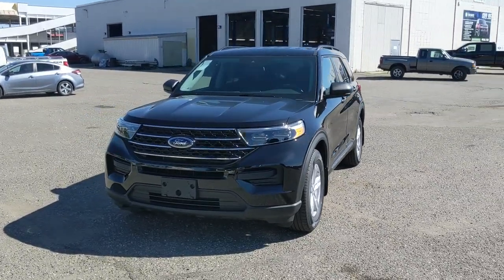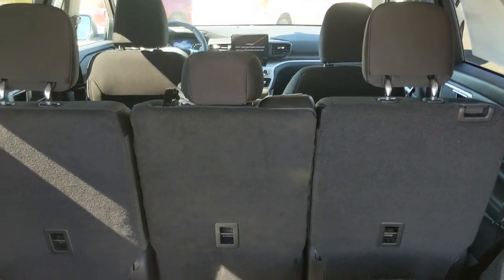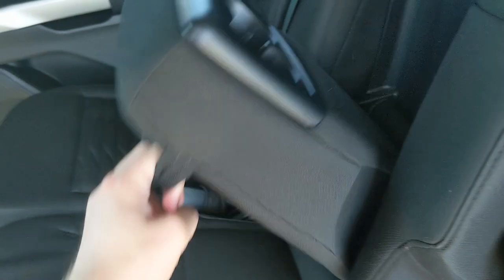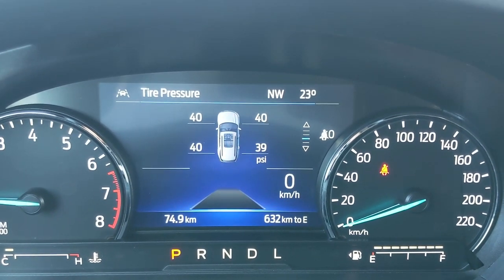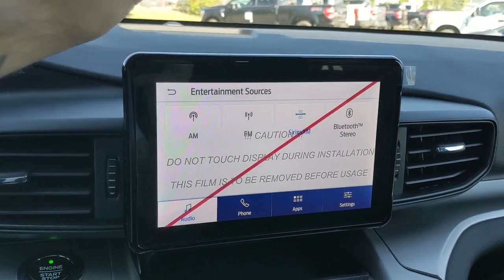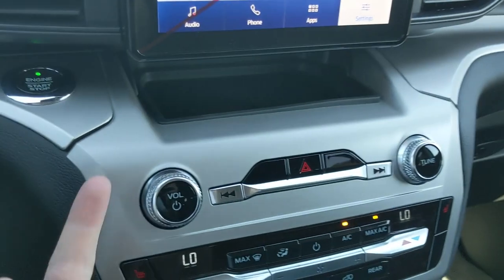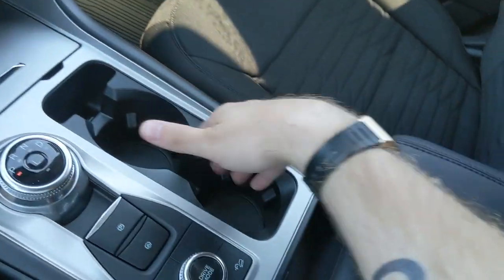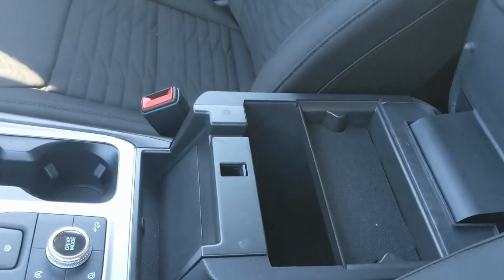2021 Ford Explorer XLT Walk-Around | Stock# GB74093 | Prince George Ford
2021 Ford Explorer XLT Walk-Around | Stock# GB74093 | Prince George Ford

The 2021 Ford Explorer XLT comes with a slight redesign and some great features that include FORDPASS CONNECT, Backup Camera with Forward/Reverse Sensors, BLIS W/Cross Traffic, Lane Keeping System, Tri-Zone Climate Control, Heated Front Seats, SYNC 3, and Power Liftgate.

Coming in an Agate Black exterior with an Ebony Cloth interior and powered by a 2.3L EcoBoost Engine.

If you are looking for an SUV that can and will get you where you need to go. This SUV will shrug off whatever undesirable road conditions life may throw your way. Comfort is one of many areas that the 2021 Ford Explorer XLT excels in. With a modular seating plan, this SUV can be set up to carry people or an almost excessive amount of cargo. Come visit us at Prince George Ford to take this unit for a test drive.

1331 Central Street West
Prince George, BC
V2M 3E2